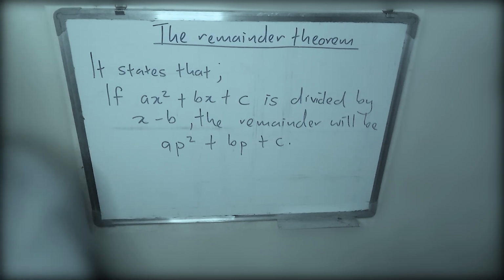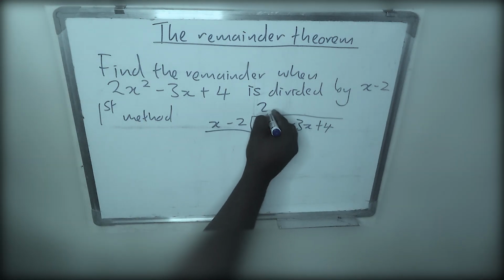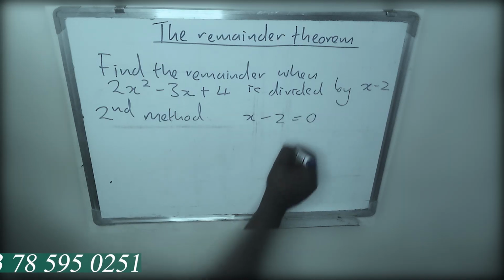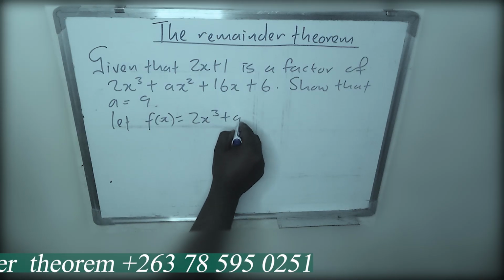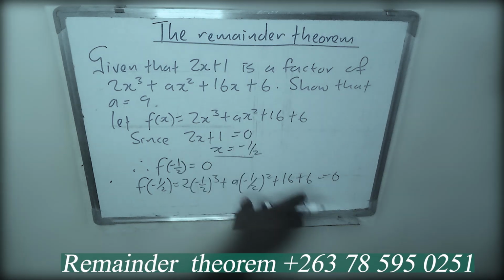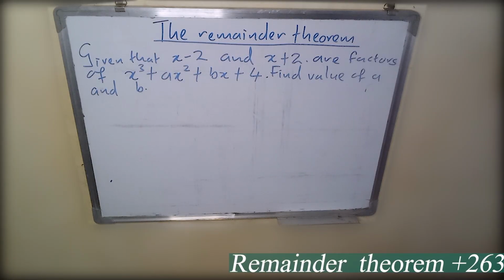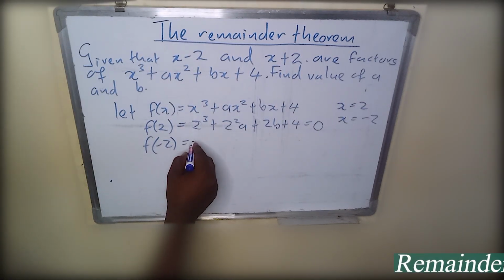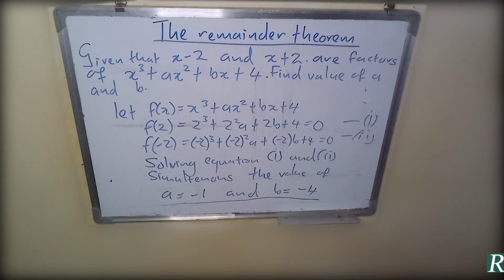Polynomial Remainder theorem